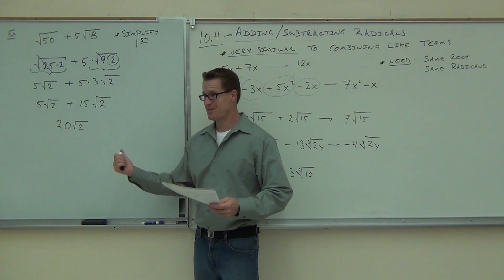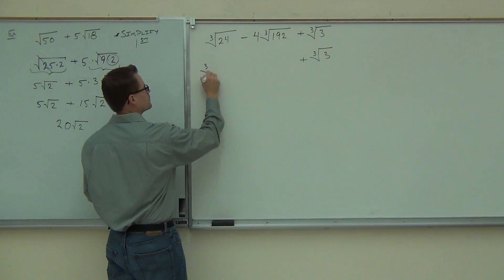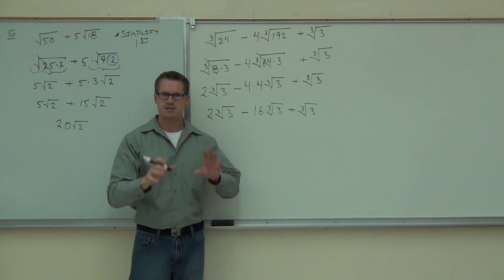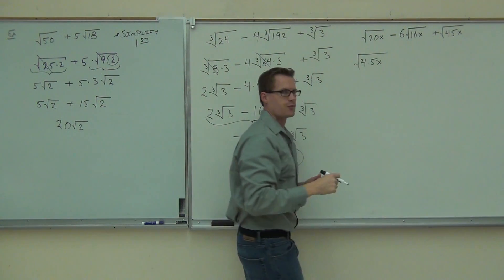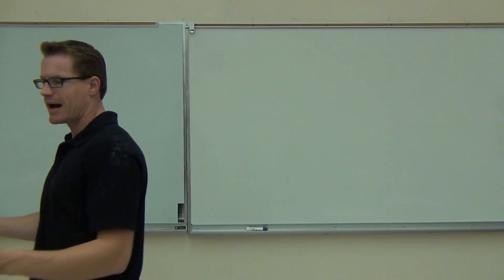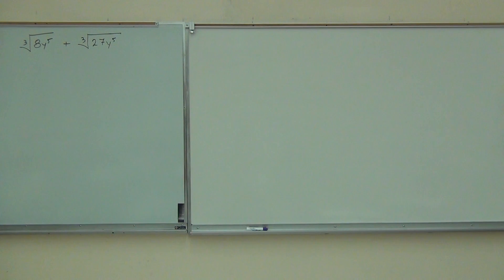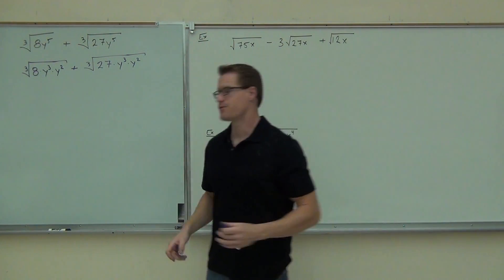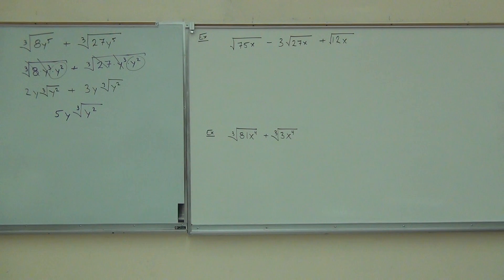Intermediate Algebra Lecture 10.4 Part 2